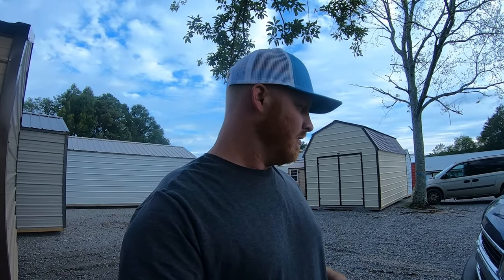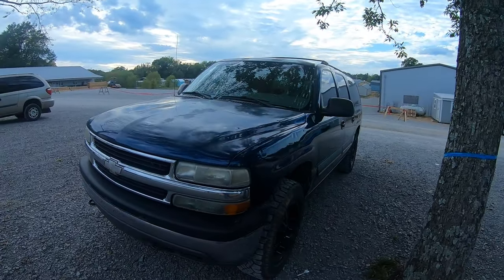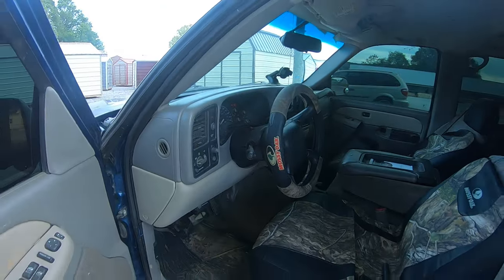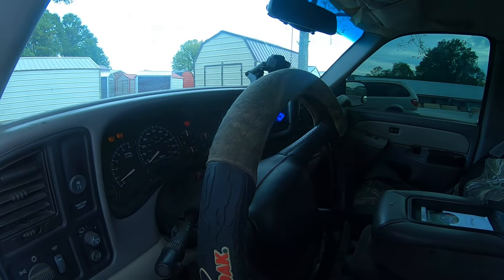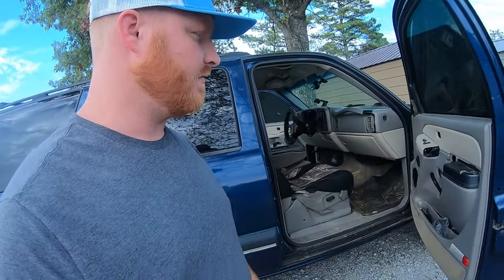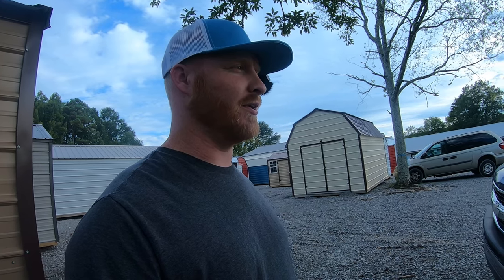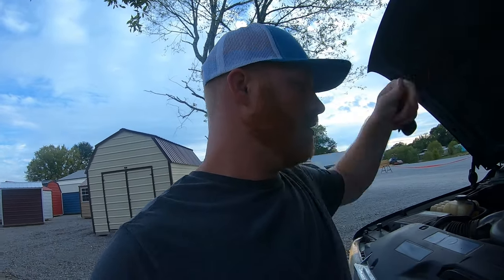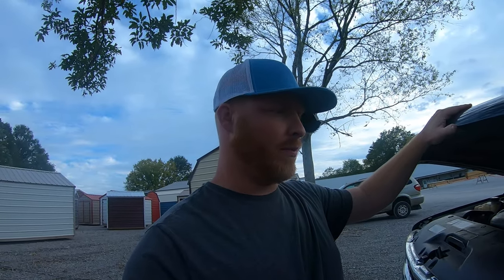Traded a 2000 BMW 528i for a 2002 Chevrolet Suburban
In today’s vlog, I’m taking you on a wild ride as I say goodbye to my beloved 2000 BMW 528i and welcome a new member to the family—a 2002 Chevrolet Suburban!

Members of the channel get never before seen videos, exclustive videos, videos i cant post to regular feed, Exclusive Live streams and more. Join here!

Intro, break, and ending music for the Live Stream

-News Theme Music from Live Stream